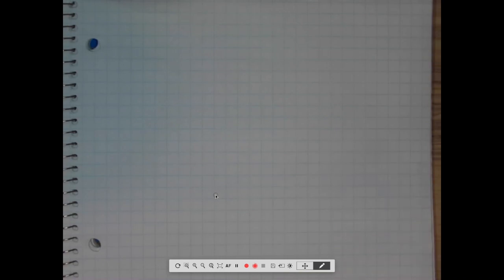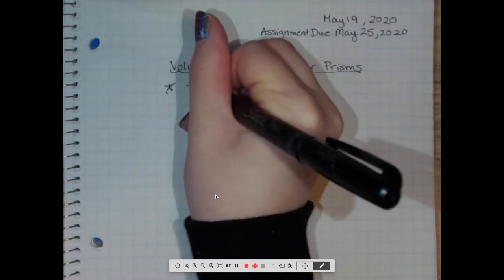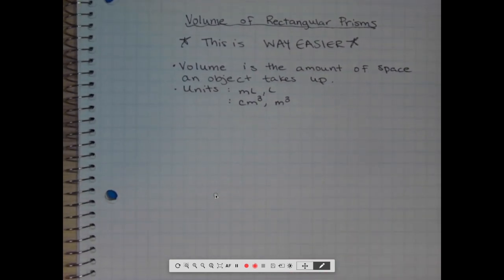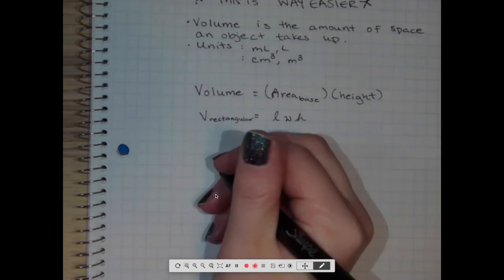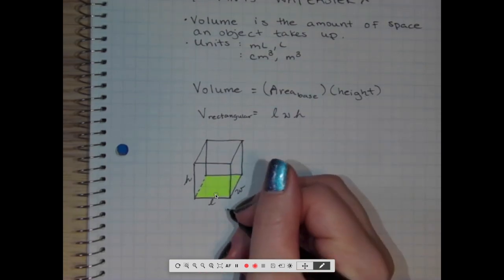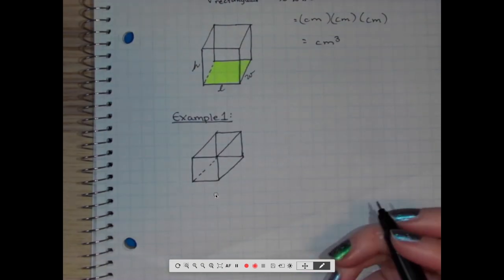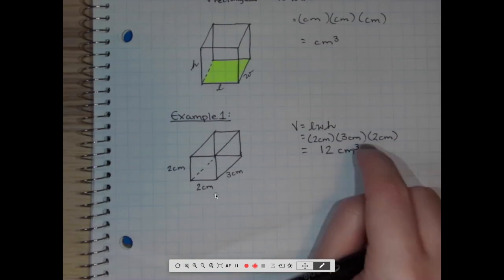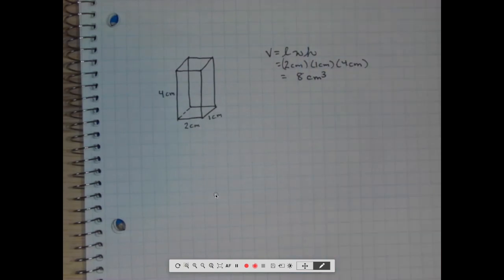Week 6 Math